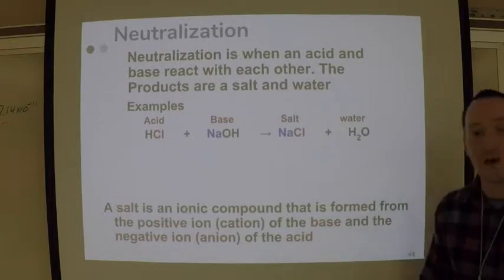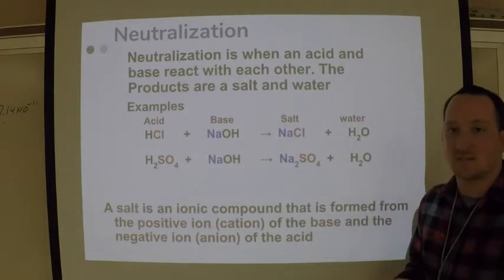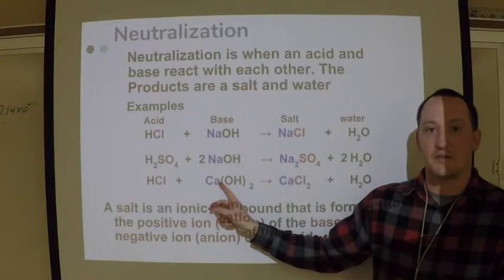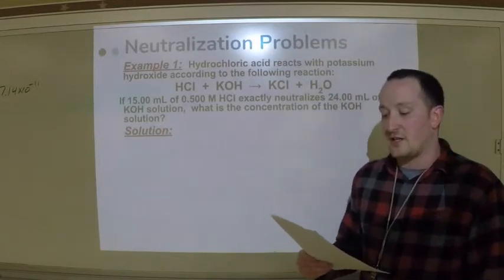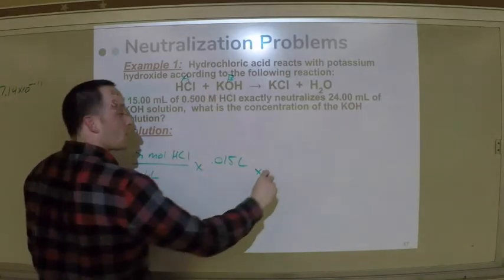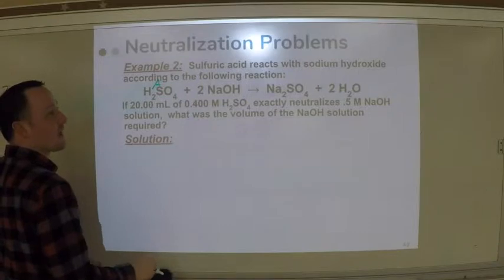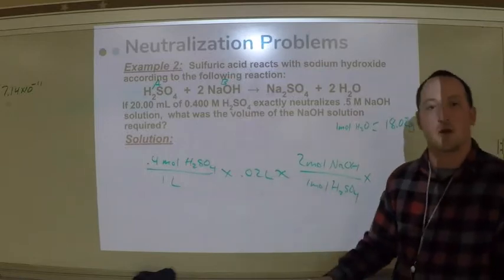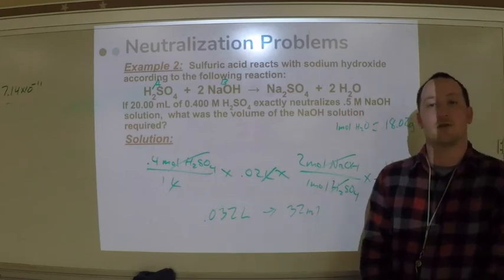Neutralization and Stoichiometry